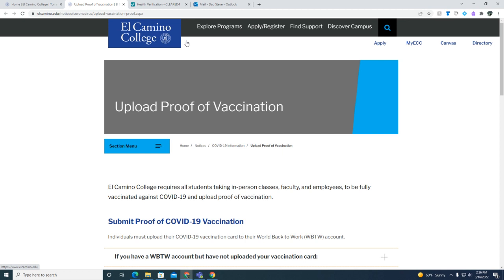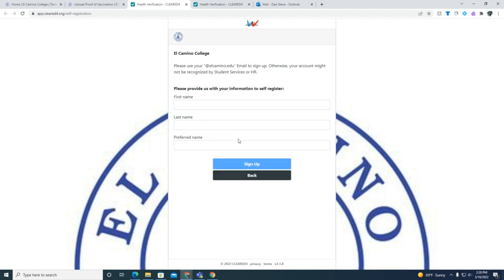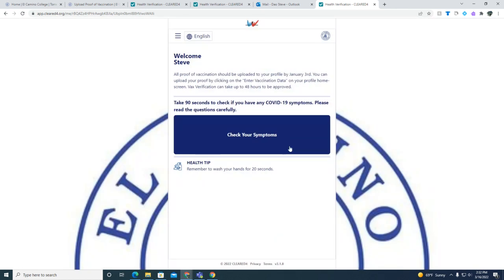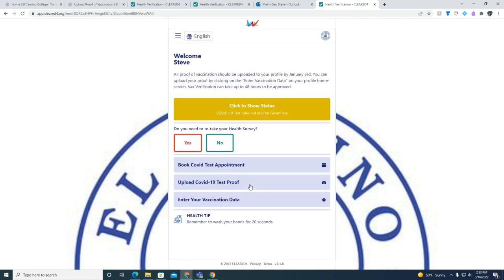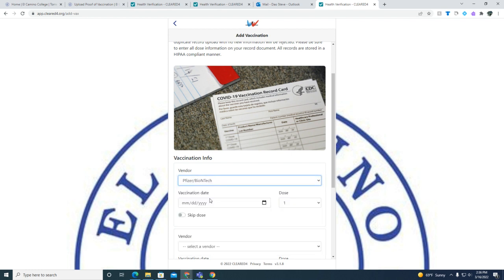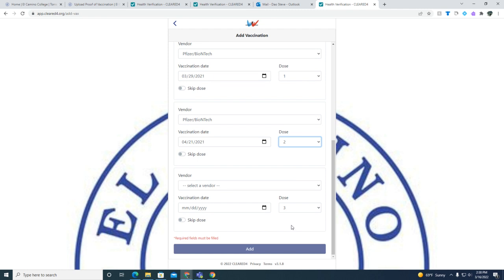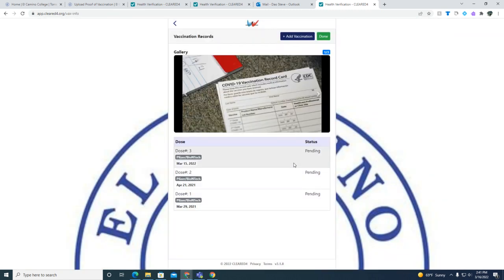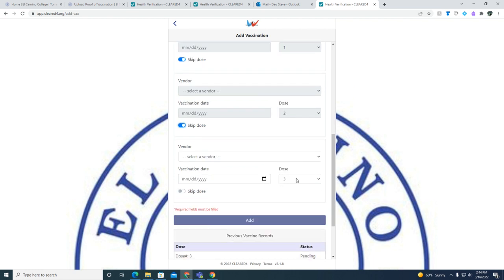How to Upload Your Proof of Vaccination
Watch the quick step-by-step tutorial to help you through the vaccination upload process.